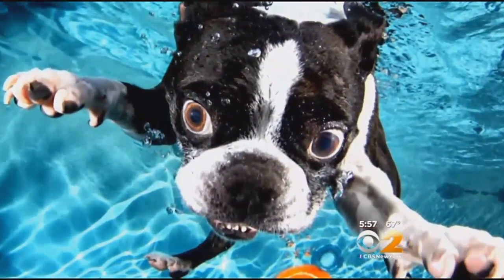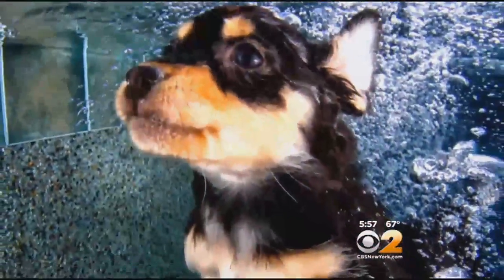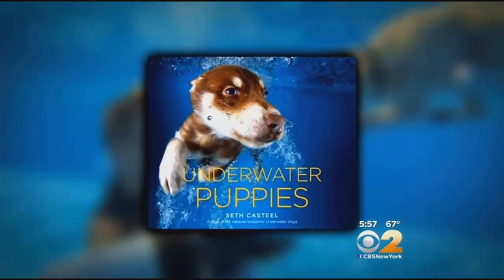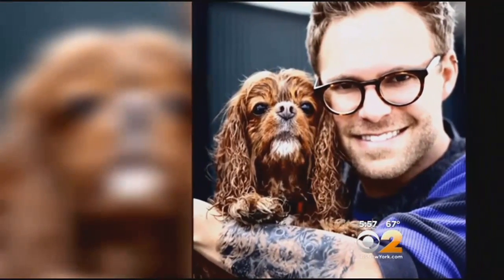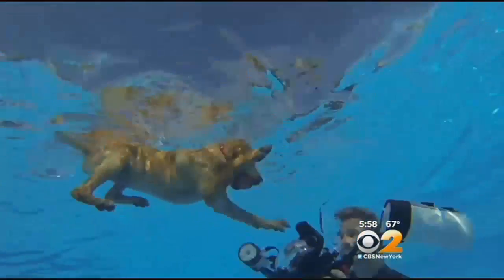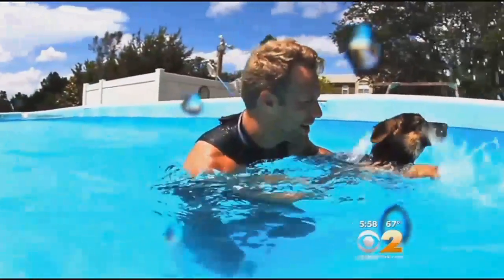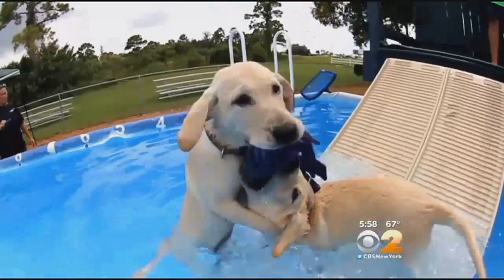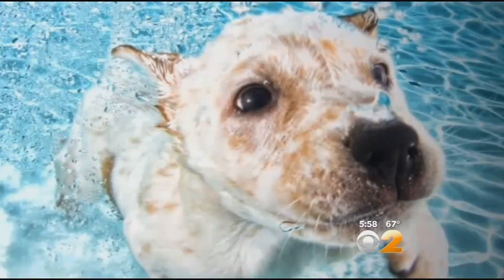Photographer Takes Pictures Of Puppies Under Water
If you thought puppies were cute on land, how about underwater? One innovative photographer is capturing the canines in the pool. And CBS 2's Alice Gainer shows us there's more to his work with the dogs than just snapping a photo.